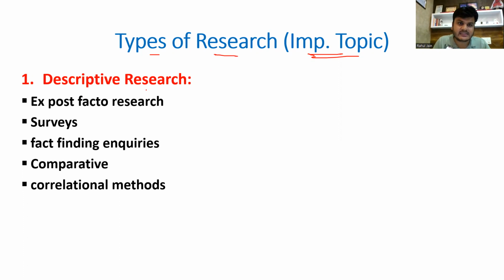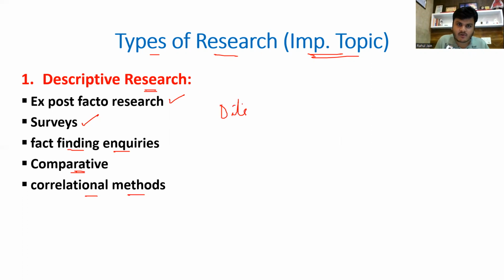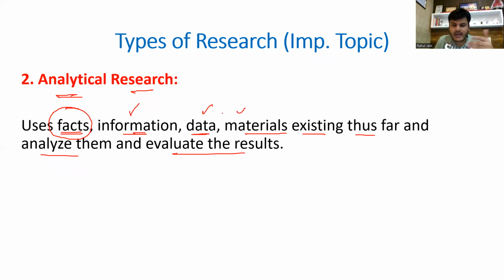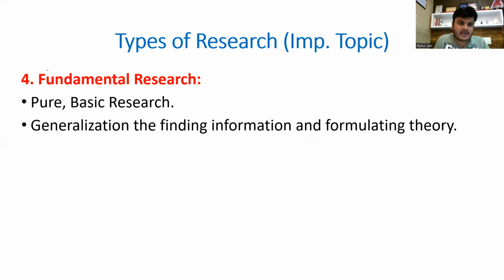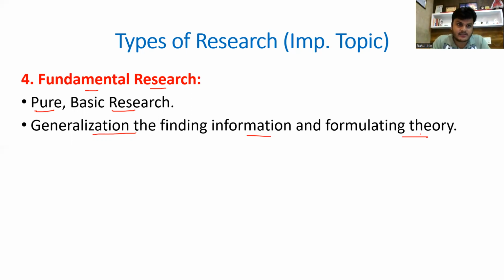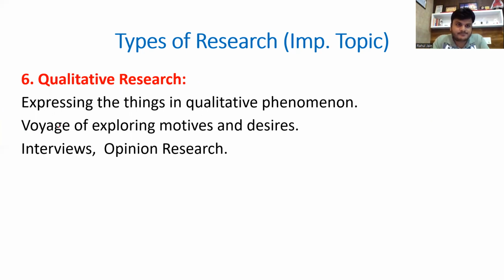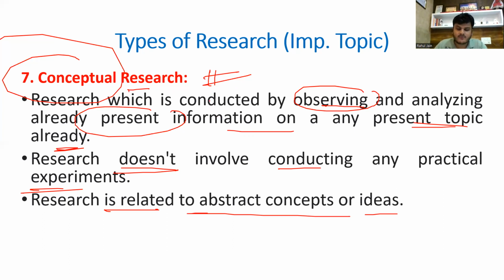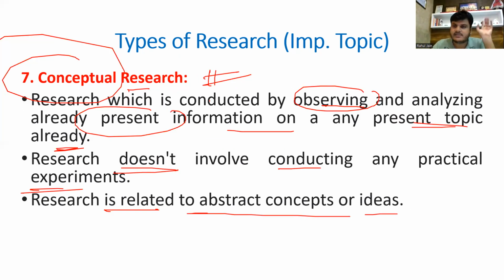Types of Research | Research Methodology | L-04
Understand the various types of research using the following lecture as it is very important topic of research methodology and understading the concepts of this lecture is way more important for getting more knowledge on upcoming topics.